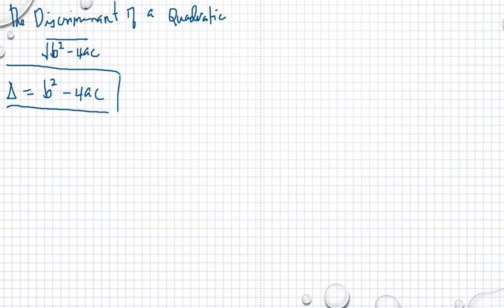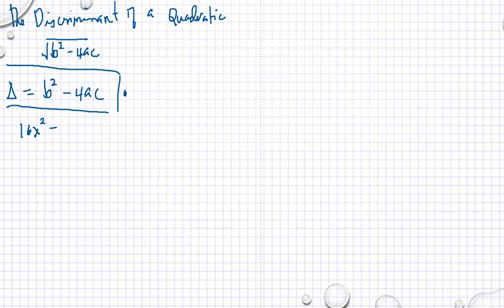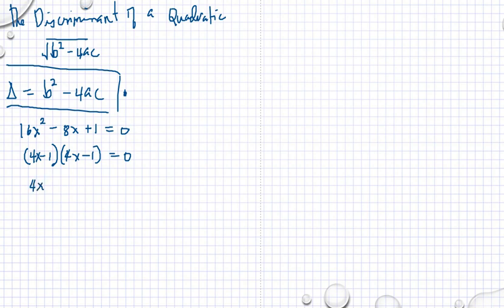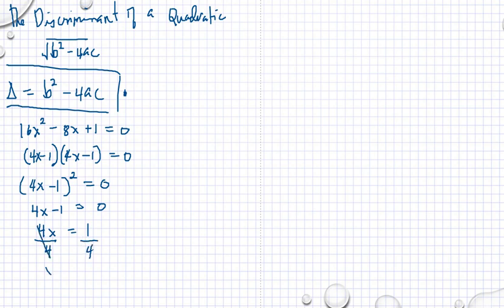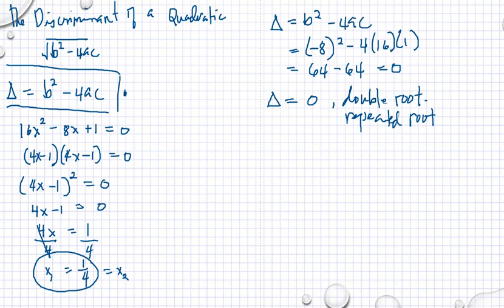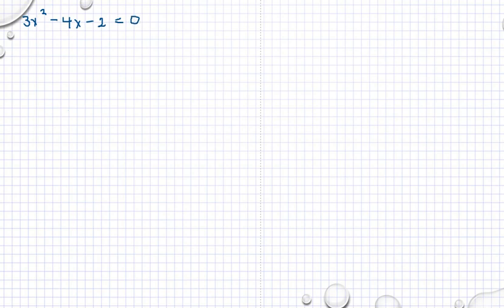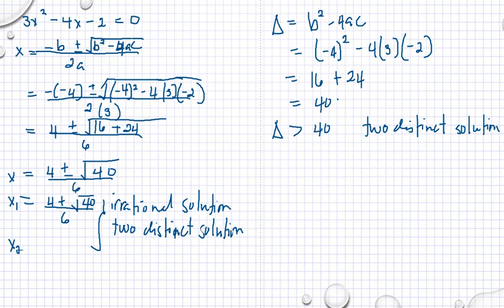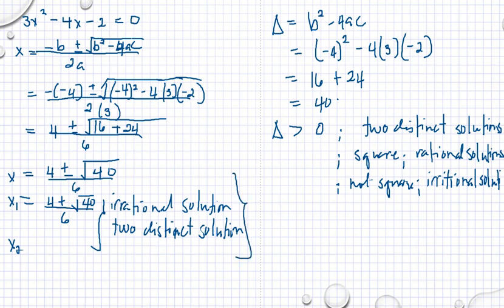PRC LET Reviewer Solving Quadratic Equations The Discriminant of a Quadratic Equation part 1